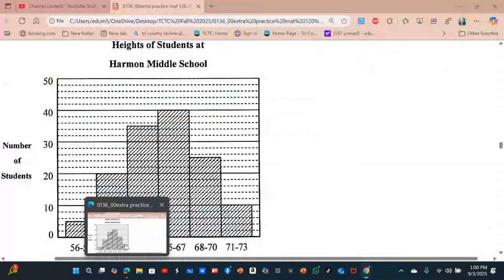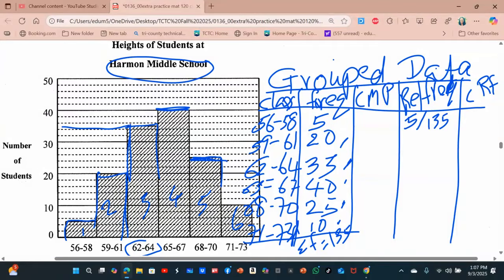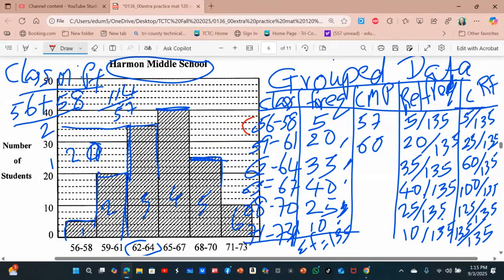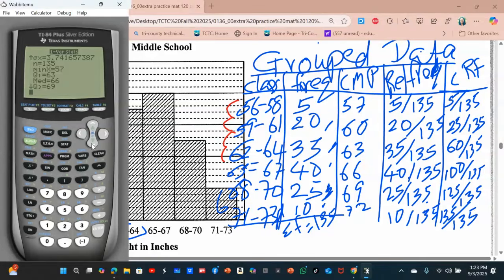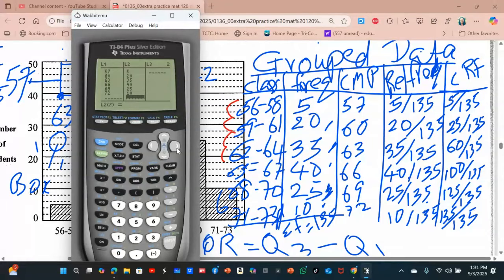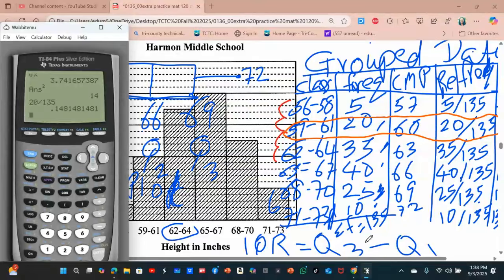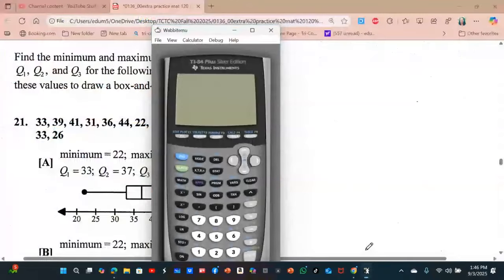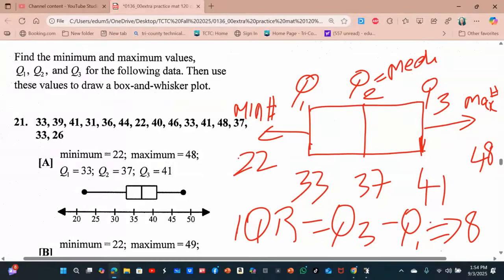Grouped Data, Frequency Distribution, Box plot and Ti 84 Calculator and Real-World data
Grouped Data, Frequency Distribution, Box plot, and five-number summary with Ti 84 Calculator and Reai-World data